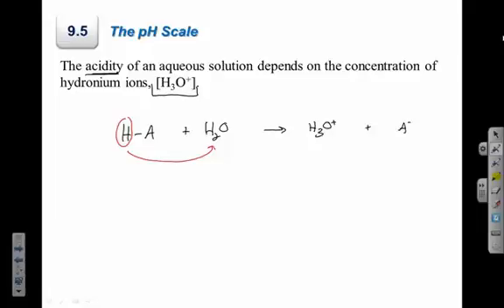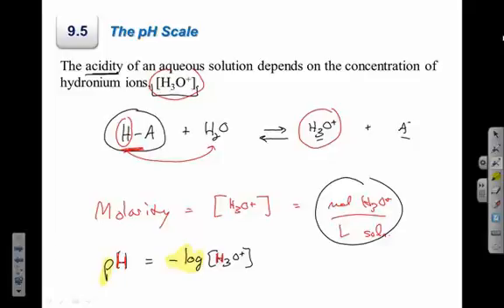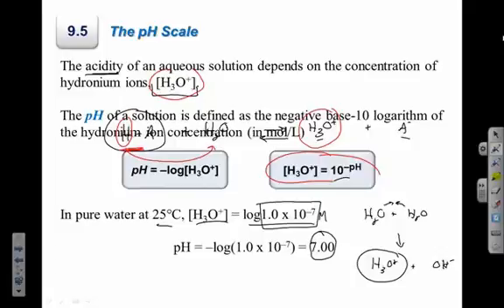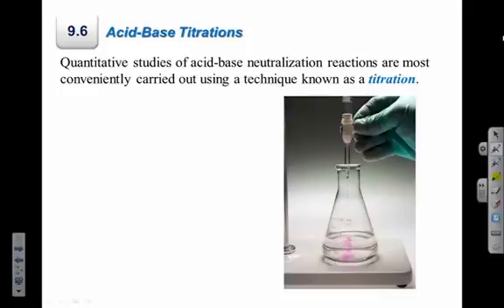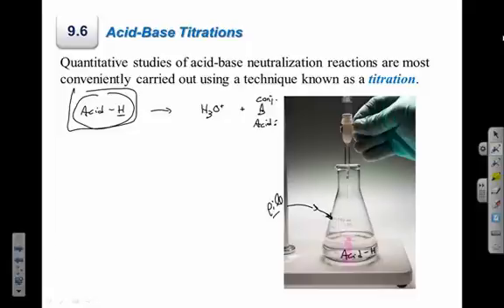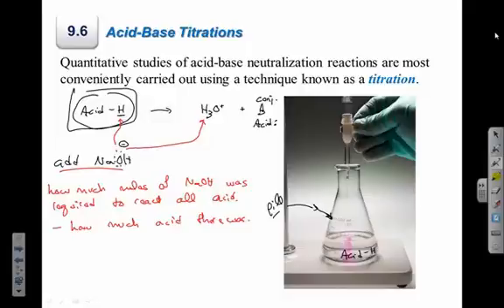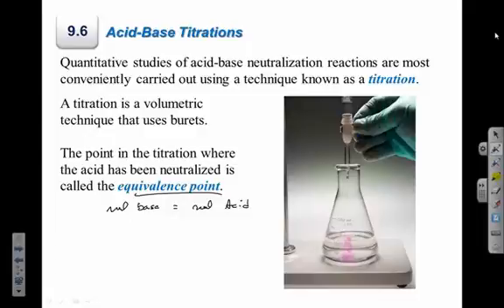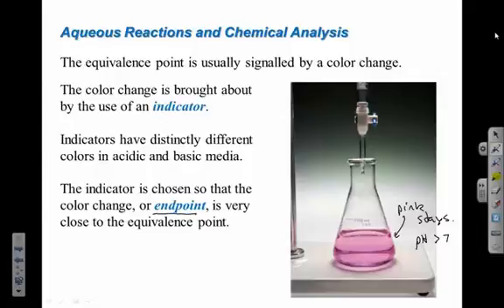Solution concentration and analysis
Atoms First 2nd edition sections 9.5 and 9.6